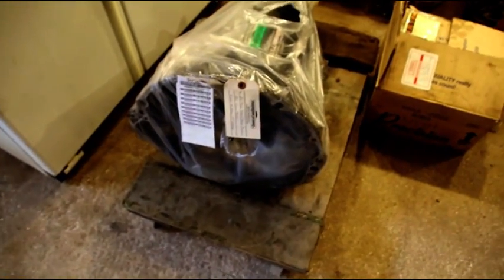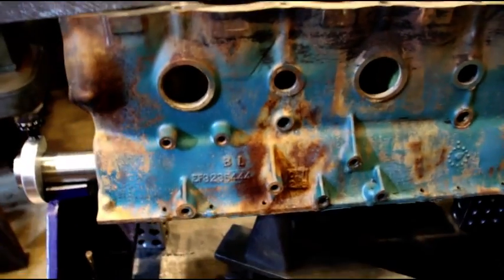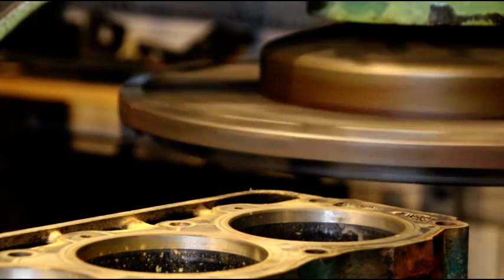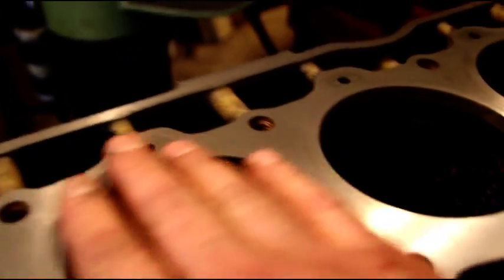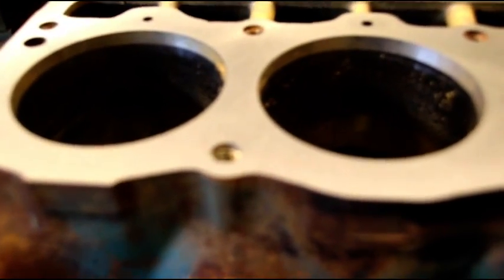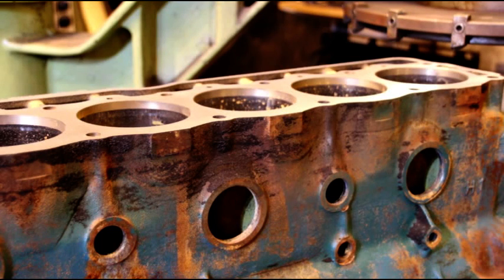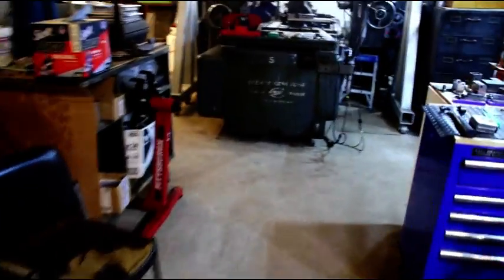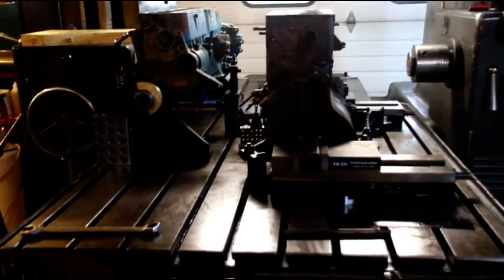AMC/Jeep 258 Engine Decking, Willys Engine Updates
In this video I finally have Scott's Jeep Scrambler AMC 258 engine on the blockmaster 85B  and I am ready to get it decked perfectly flat.  You can see that there are some highs and lows with the straightedge and feeler gauge.  After a couple of passes and .005" milled the block is perfectly flat and in perfect alignment with the crankshaft centerline.
The Willys Americar 442 engine gets new valve guides and valves.  A 3 angle valve job and all valves vacuum checked at 20 inches.    This early Willys engine is now on the SIP Hydroptic 8 and is ready to precision boring.
With a table as big as the SIP why not put two blocks on there at once.  I was  able to get the 258 engine alongside the Willys L134 and both are setup perfect and both are ready for boring.    I think I can clean up the L134 at .020" over and I have some .030" pistons for the 258.
A quick look at Travis Willys M38 engine and you can see the honing and piston fitting is finished and the engine is ready for washing and assembly.